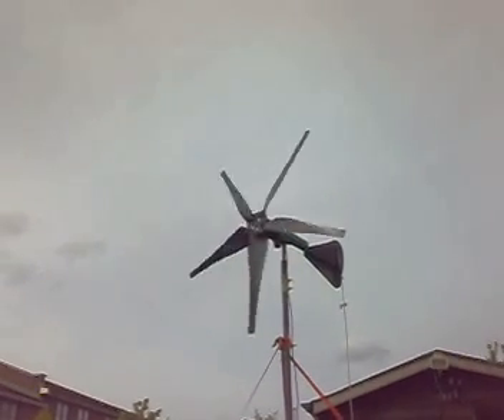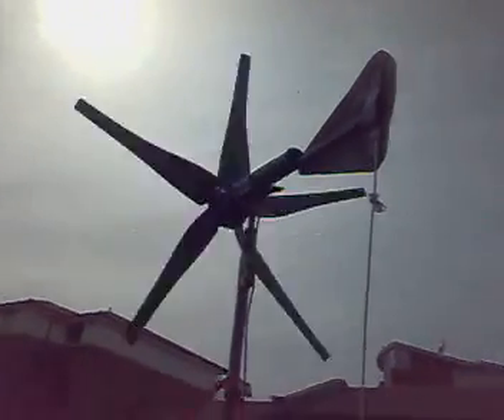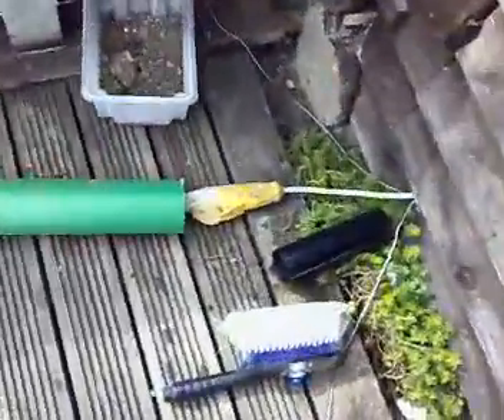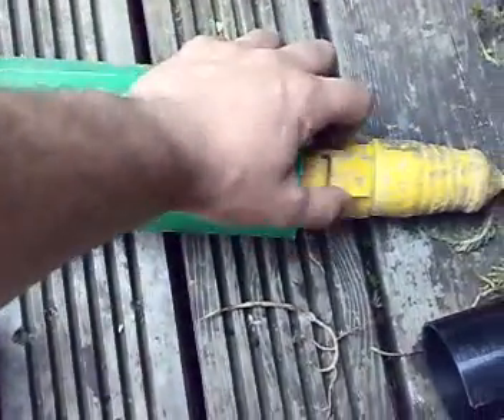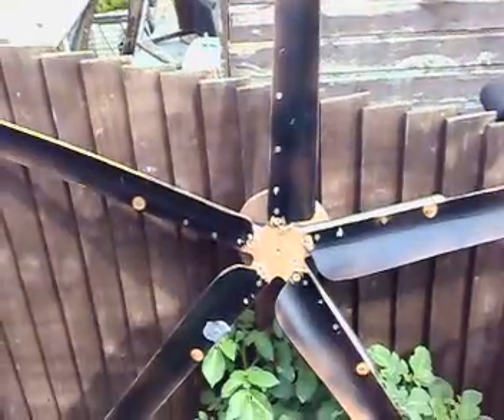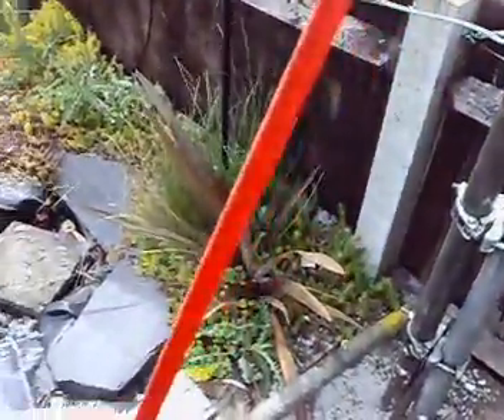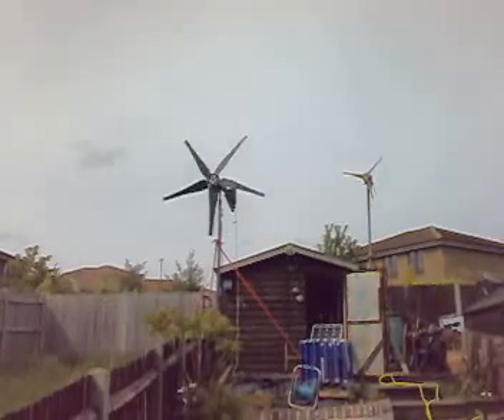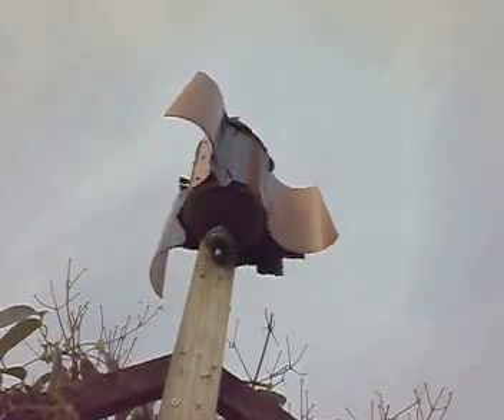wind turbine/generator/home made